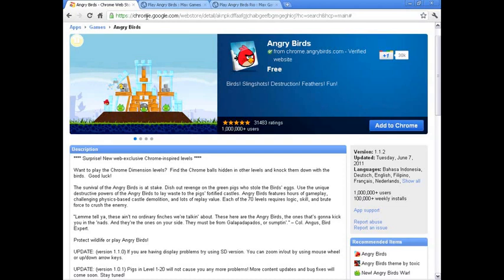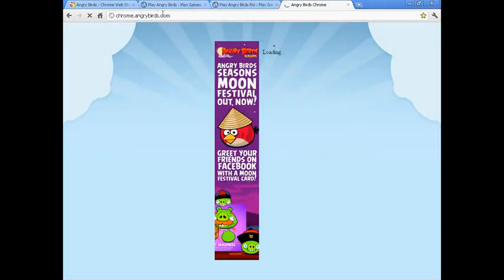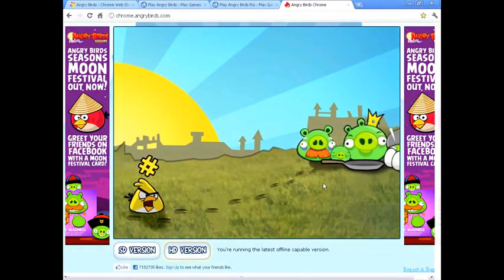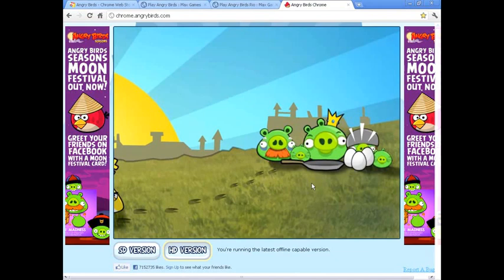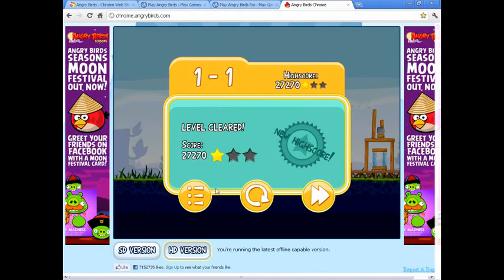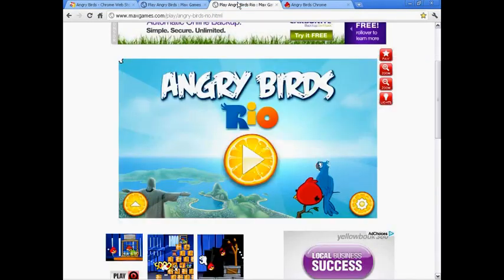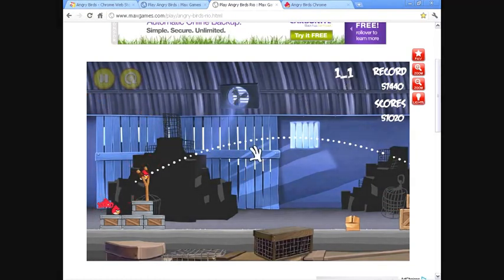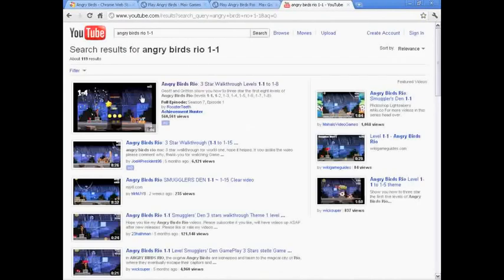Play Games - Play Angry Birds Online For Free!